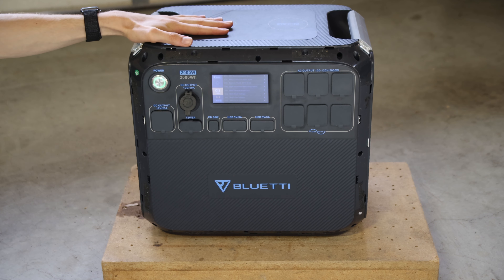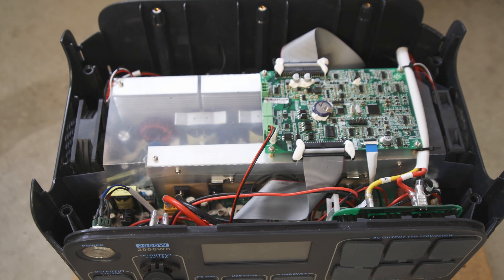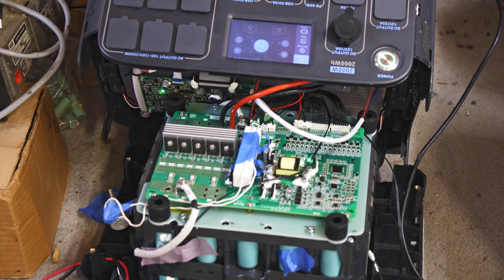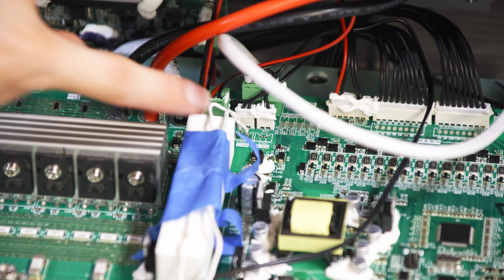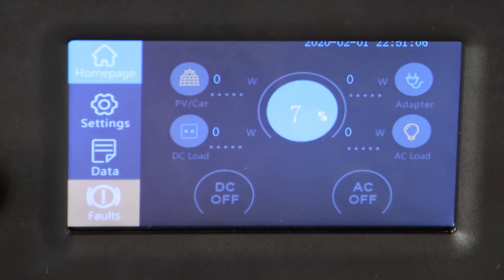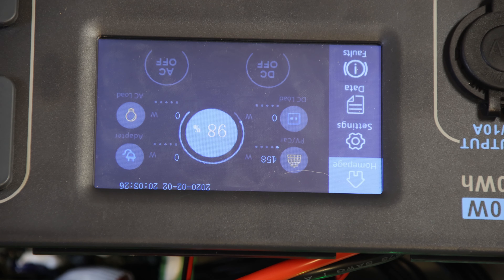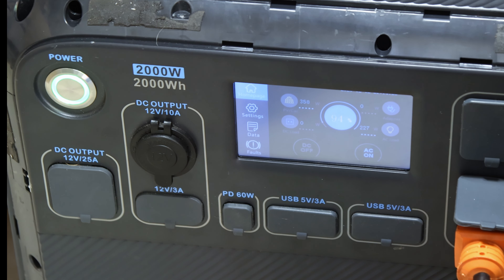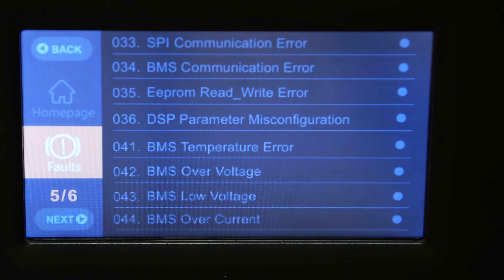Repairing a Bluetti AC200P with a BMS temp error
I got a Bluetti AC200P for free that had issues with the BMS, and I attempted fixing the issues. I found a issue with the BMS temperature sensor that worked by adding a temperature sensor to a unused pad on the BMS board. I really didn't know what I was doing here, and tried changing plugs and connectors until I found something that worked. I wanted to get this information out there to know what might be the cause or if anyone else has this issue.

I find the fix very odd for this battery, and would love to have more information about what may have caused this and why my fix seems to work. Let me know if you got any clues or guesses.

Warning!!! There is a lot of power in these batteries, and it can do a lot of damage to a person is treated badly. Please don't go poking around in these devices if you don't know about the risks. Also Li-ion batteries can explode if treated badly, so make sure they are always within safe voltage and thermal limits, and the BMS is working correctly at all times.